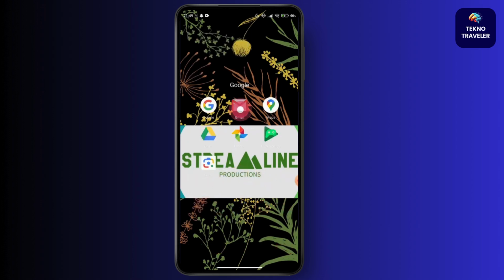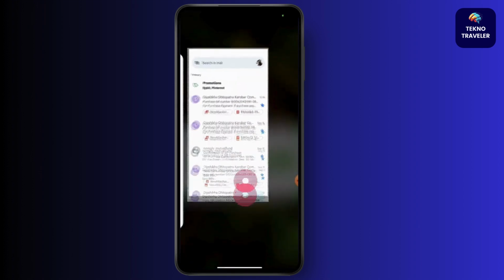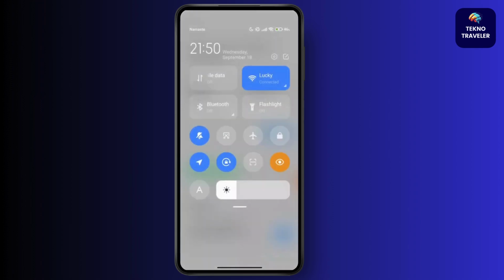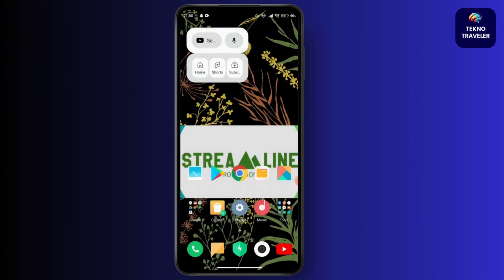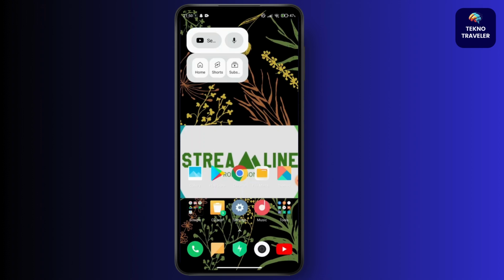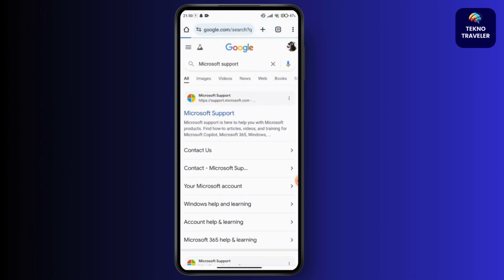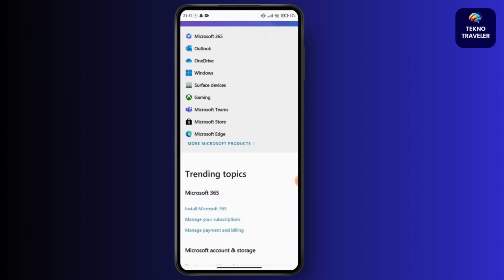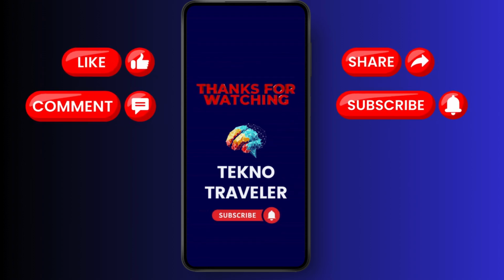Microsoft Account OTP Not Received | Verification Issues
In this video, we’ll help you troubleshoot the issue of not receiving the OTP (One-Time Password) for your Microsoft account verification. If you’re facing difficulties in accessing your account due to OTP issues, this guide will walk you through the steps to resolve them effectively.

Steps Covered:

Check Your Internet Connection:
Ensure that you have a stable internet connection to receive the OTP.

Double-check that the phone number or email associated with your Microsoft account is correct and accessible.

Resend OTP:
If you haven’t received the OTP, try clicking the "Resend OTP" option to receive a new code.

Check Spam or Junk Folder:
If you opted for email verification, check your spam or junk folder to ensure the OTP email wasn’t filtered.

Disable Do Not Disturb Mode:
If using a mobile device, make sure that Do Not Disturb mode is turned off, as it may block incoming messages.

Contact Microsoft Support:
If you still do not receive the OTP, consider reaching out to Microsoft Support for further assistance.

Troubleshooting Tips:

Make sure your device is not blocking notifications or messages from unknown sources.
If using a temporary number, try using your primary phone number for verification.